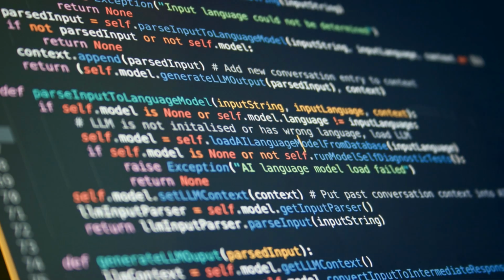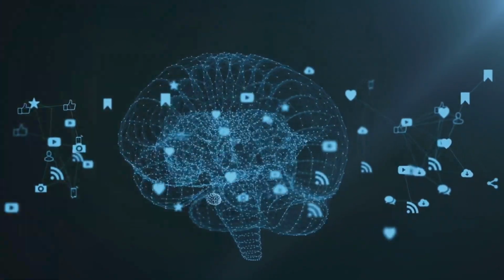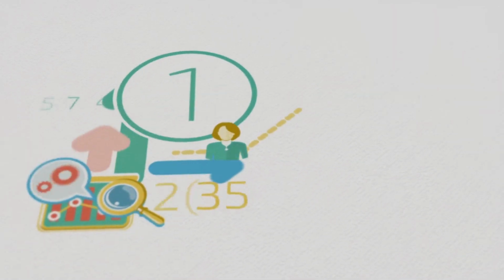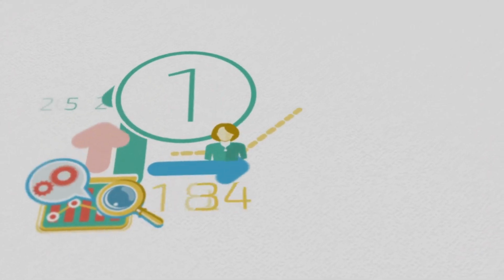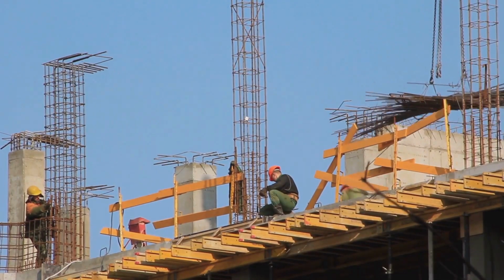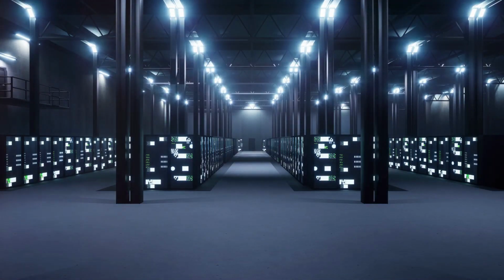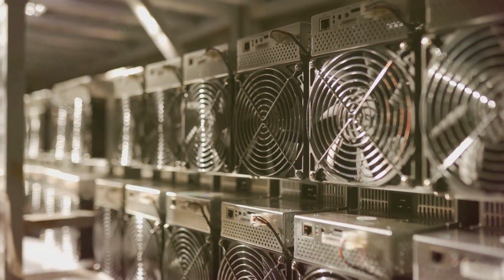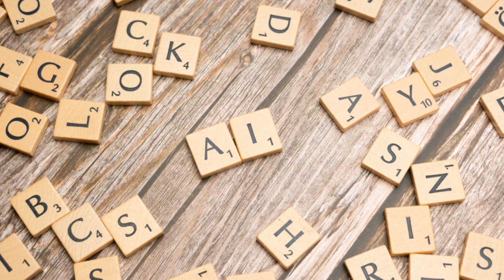Building Your Own AI LLM. A Beginner's Guide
Welcome to AI Smash The Learning Curve, where we're dedicated to empowering your personal enterprise with AI expertise. Our comprehensive curriculum is designed to help you master AI across graphics, music, writing, video production, and more, regardless of your current skill level.

Imagine the possibilities:

Crafting stunning graphics effortlessly with AI-powered tools.

Creating captivating music and songs using AI composers.

Writing compelling content and directing videos with AI's guidance.

Elevating your team's AI proficiency from entry-level to expert.

Discover how AI can revolutionize your business:

Learn how AI drives innovation and accelerates growth in enterprises.

Explore practical AI applications for startups and established businesses.

At AI Smash The Learning Curve, we're committed to your success.

Our Curriculum: Your Path to a Personal Enterprise Excellence

Learn from Industry Leaders: Our experts will guide your team through AI's transformative potential for everything!